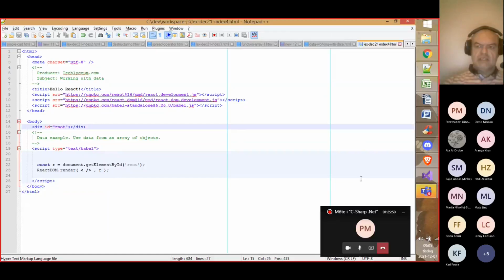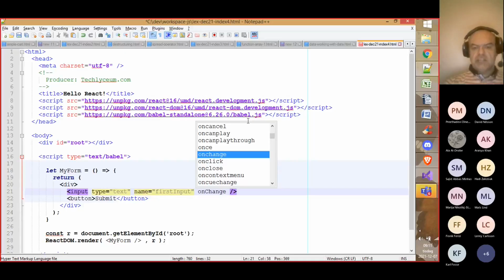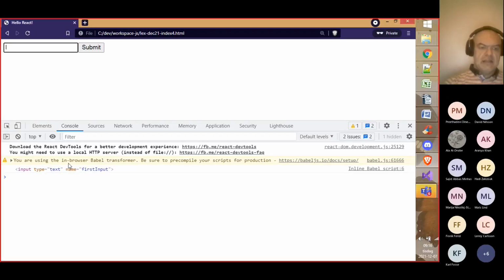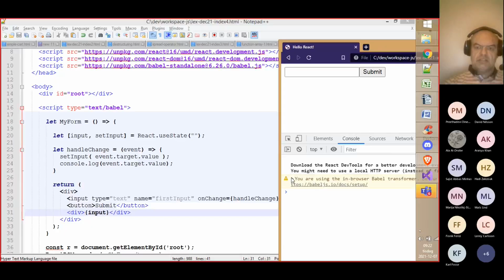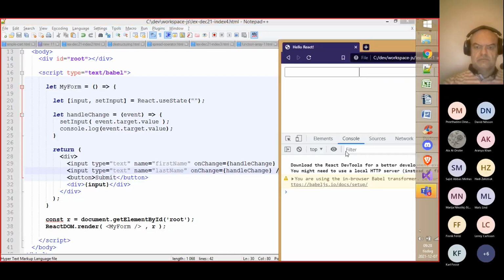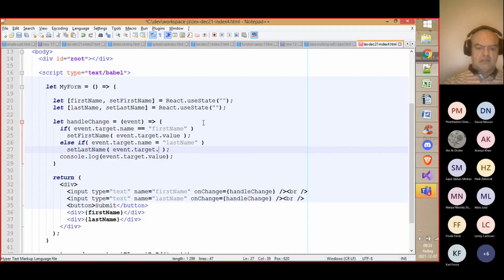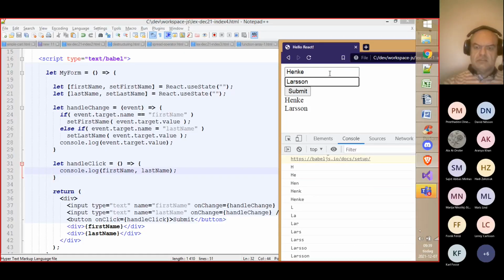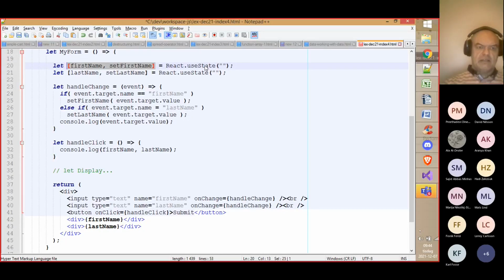January 15, 2026